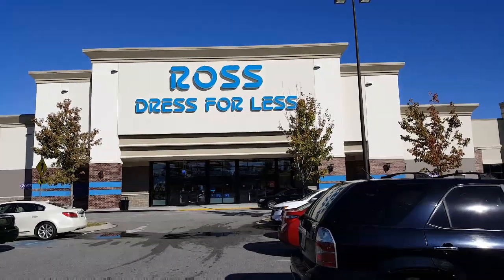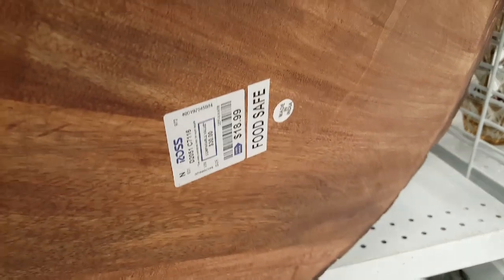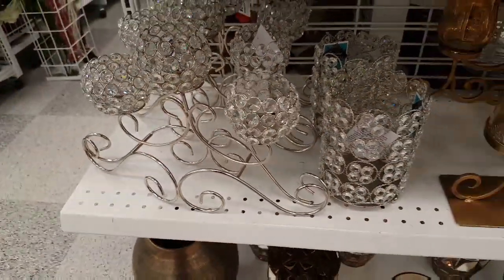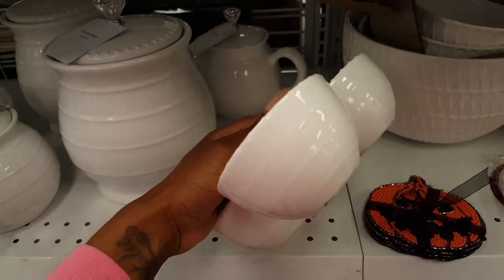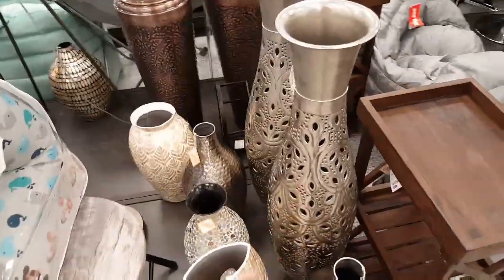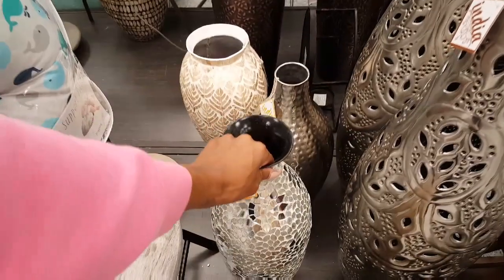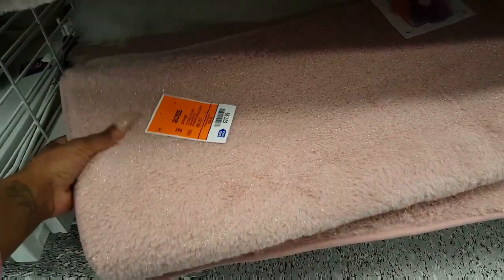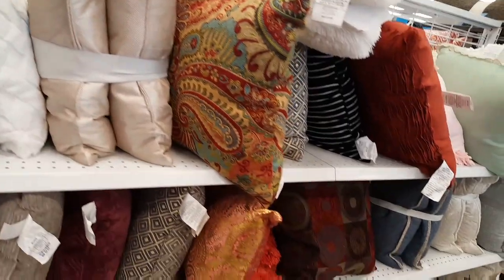Ross• Home Decor• Shop With Me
Hi there!

You can never have too many shopping buddies. 😉